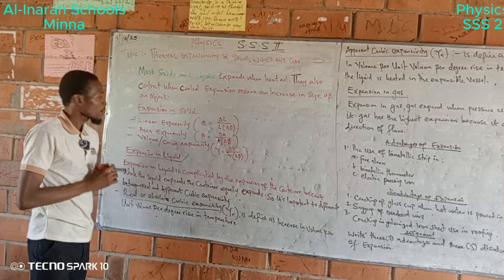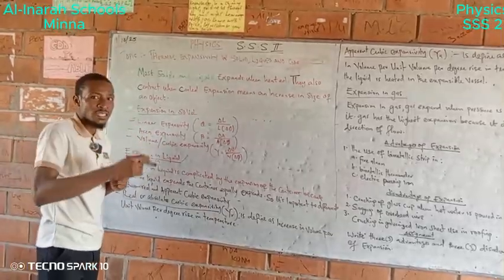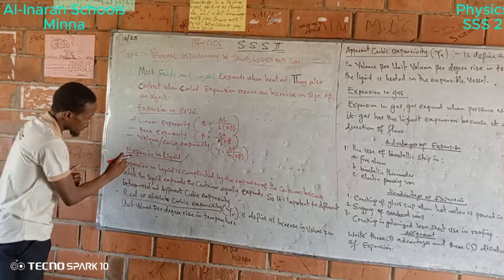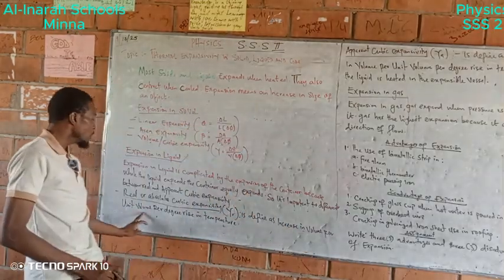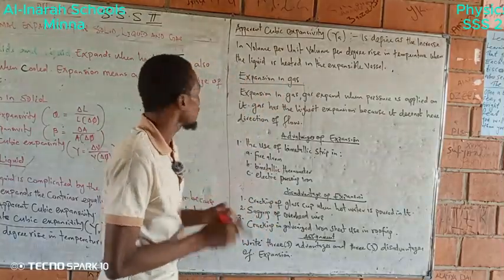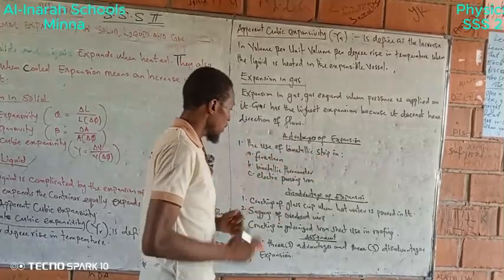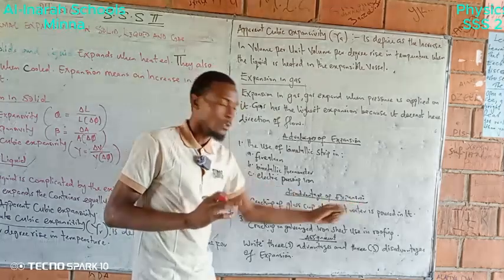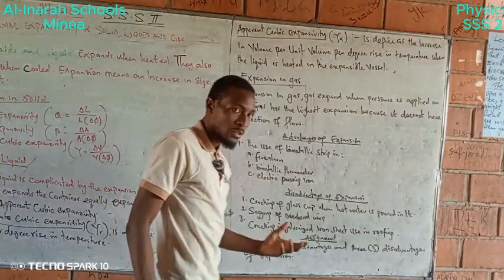Physics SSS 2